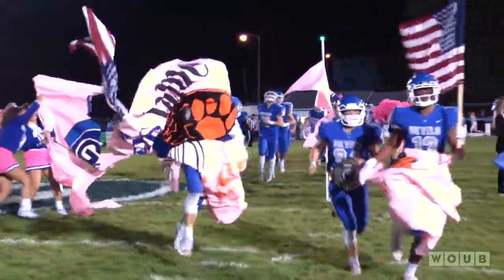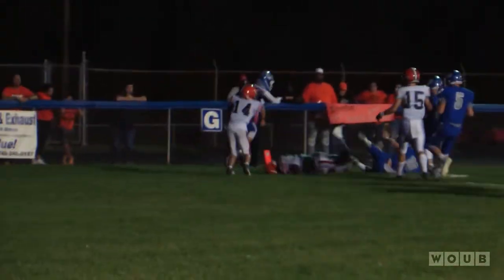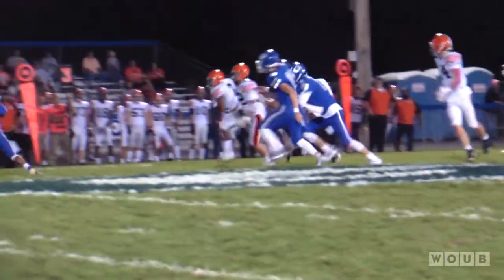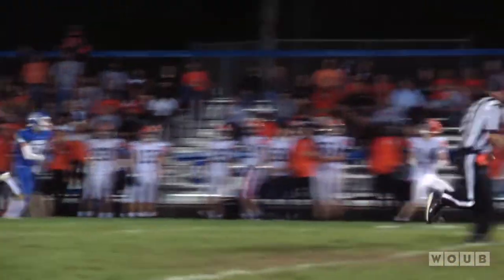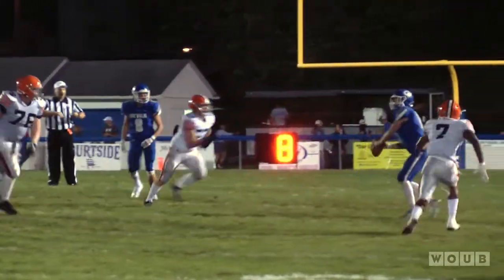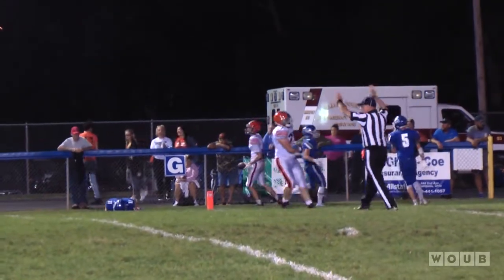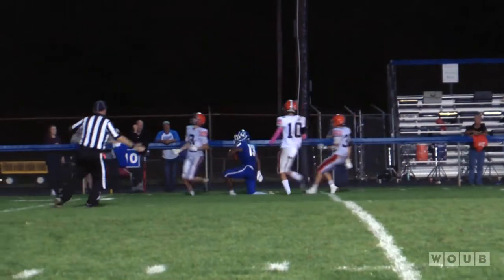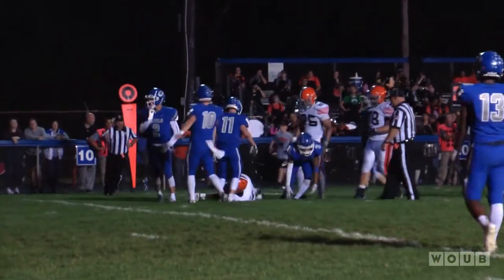Gridiron Glory – Ironton Shuts Out Gallia Academy In A 43-0 Trounce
The Gallia Academy Blue Devils welcomed the Ironton Tigers to Memorial Field for their last home game of the season.

Ironton had no trouble as they went on the beat the Blue Devils 43-0.